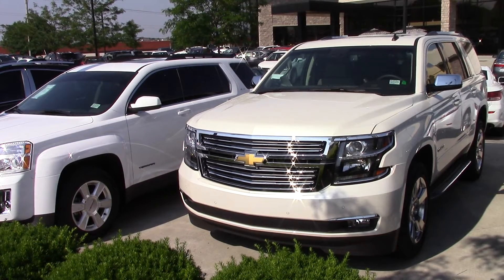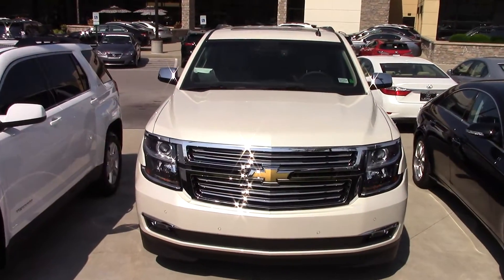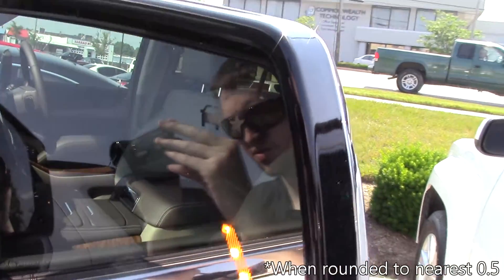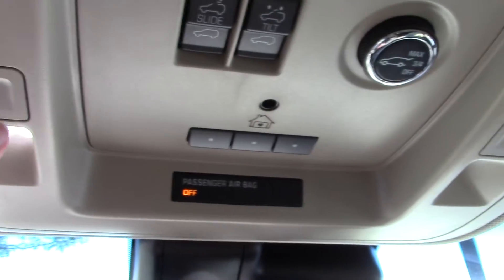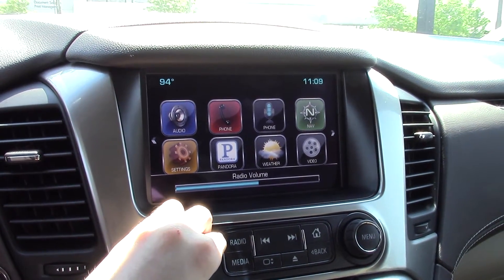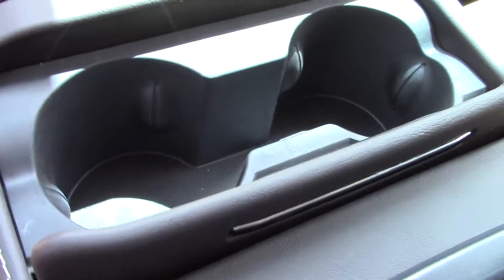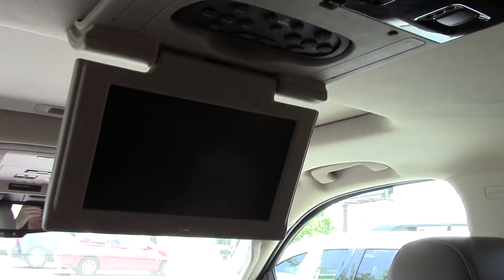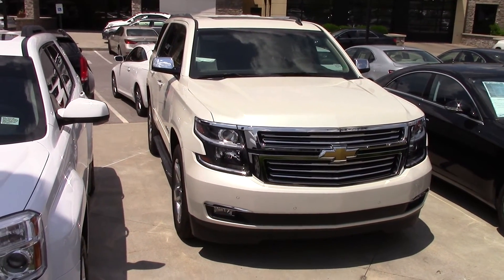Sarcastic Review: 2015 / 2016 Chevy Tahoe LTZ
Hello, and welcome to CarConfections! In this Sarcastic Review we will be taking a look at the 2015 / 2016 Chevy Tahoe LTZ and making fun of it every step of the way.

If you prefer a more serious review, here is a link to the Full Review on the Tahoe: